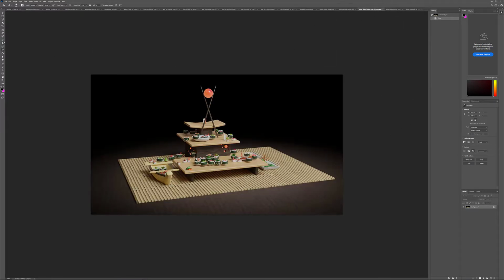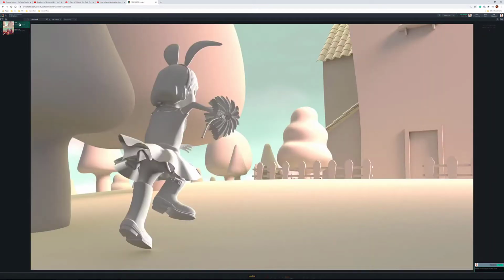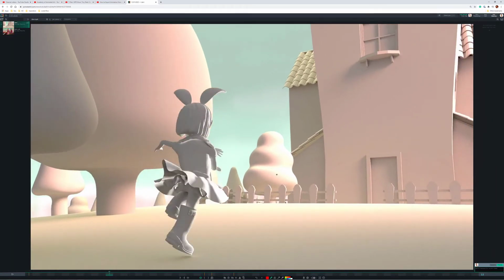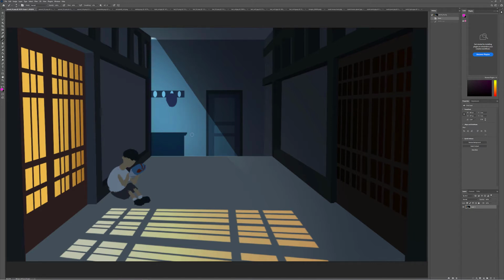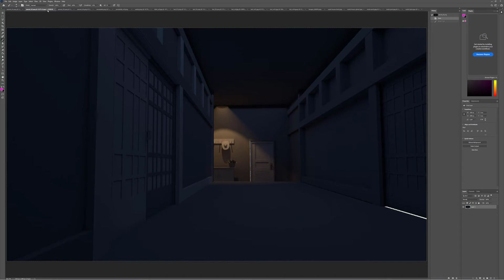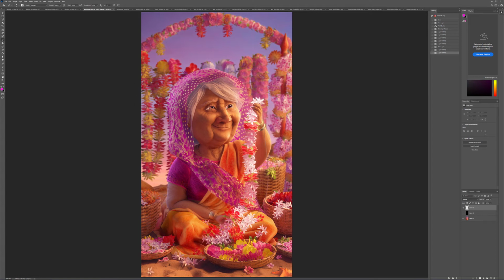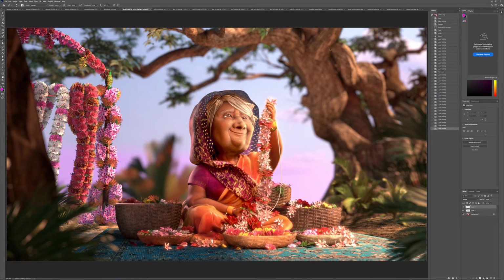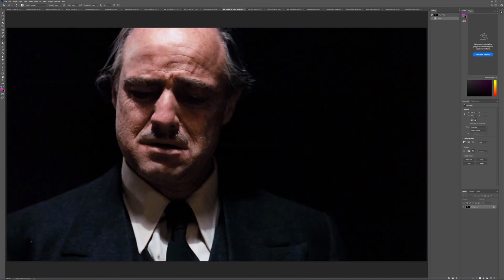Academy of Animated Art - Lighting Critique with Mike Tanzillo - December 1st, 2020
It's the first day of December, which means it's time to reveal our newest asset! Do not miss this episode because Mike will unveil our latest asset + a couple of important announcements re: the lighting challenge. Also, he will break down a handful of submissions. Tune in and enjoy!

Highlights

0:20 - Presenting the newest asset for December's Lighting Challenge
2:00 - Dani's Submission
5:39 - Aaron T.'s Submission
11:11 - Annabelle's Submission
13:58 - Ashley's Submission
15:18 - Kat's Submission